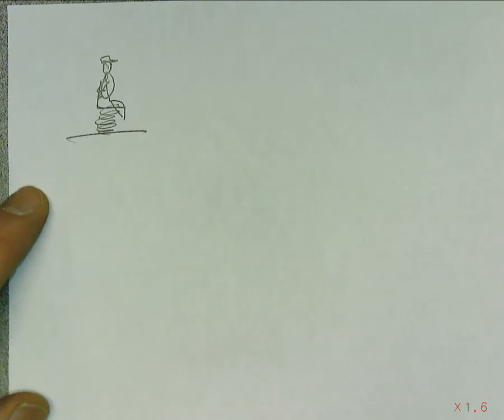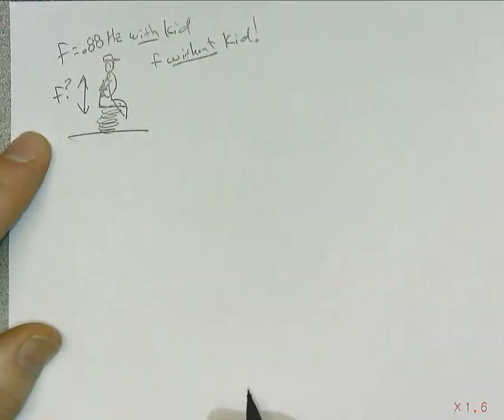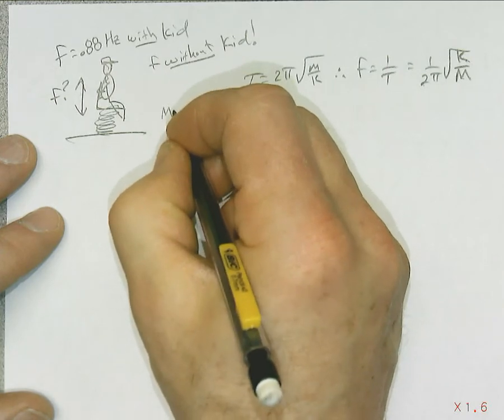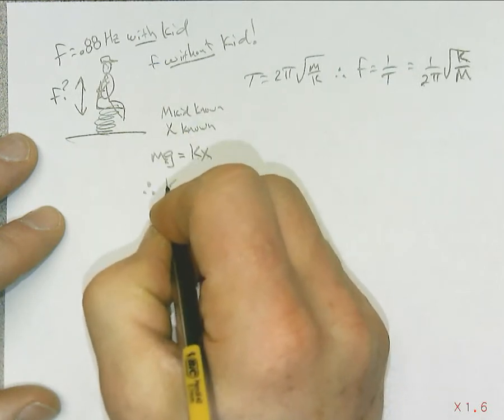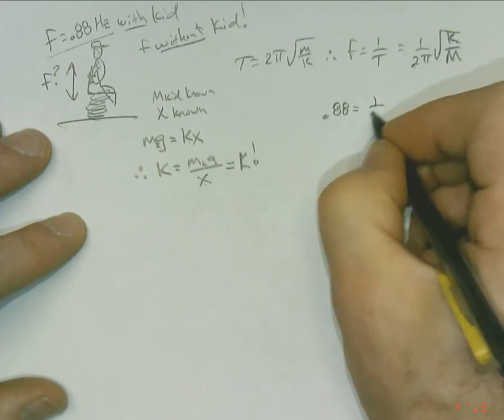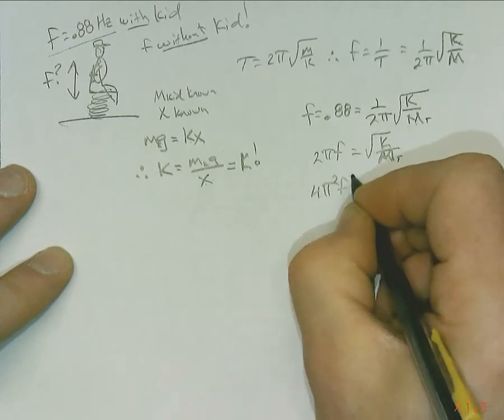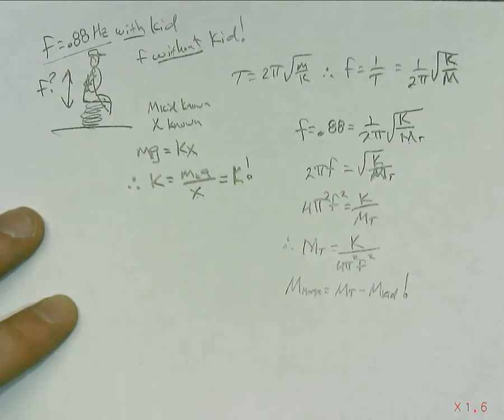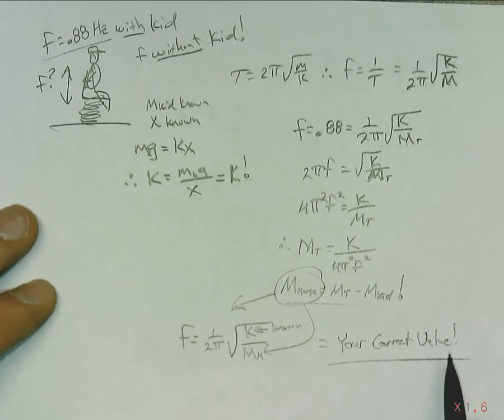WA SHM Prob 5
Wooden horse on a spring with kid on and off- frequency!